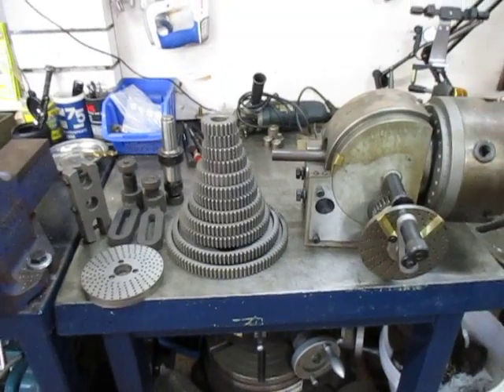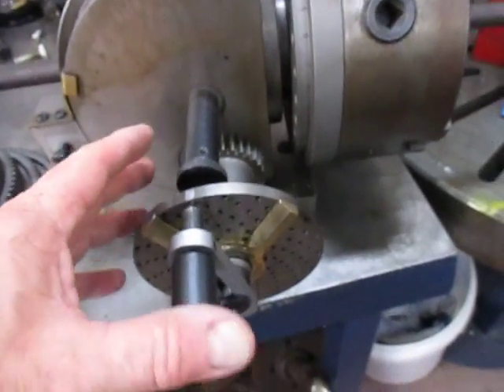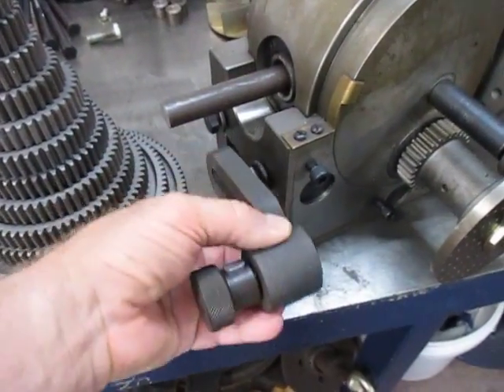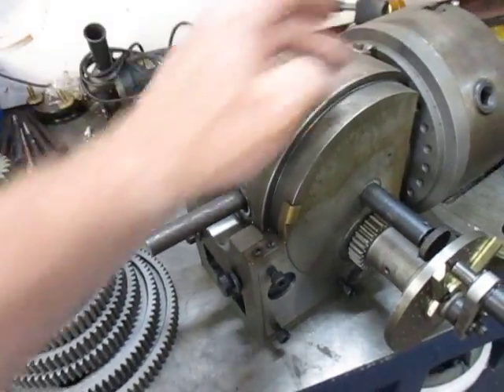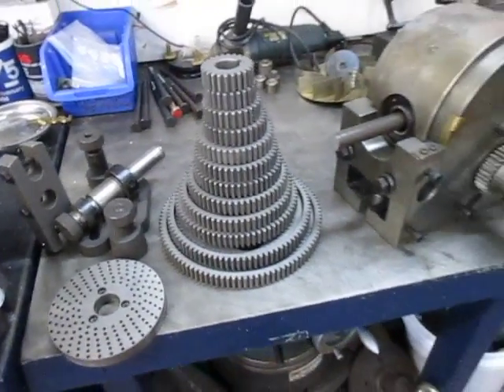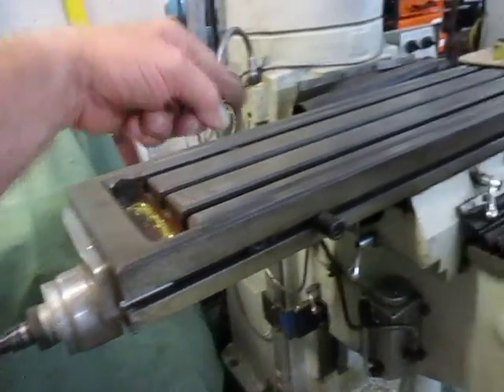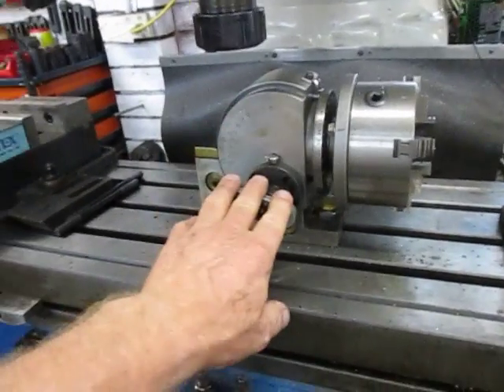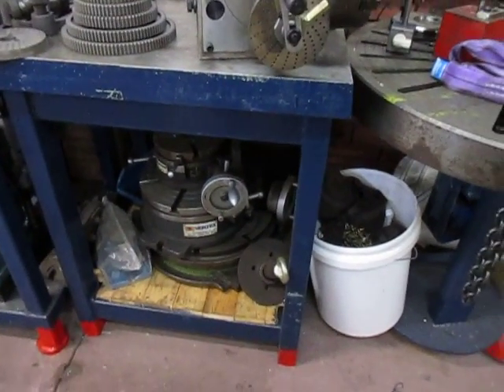390 BS2 INDEXING HEAD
I show the main workings of a BS2 Diving head complete with the compound gearing arrangements and the general indexing capabilities, with glimpses of BS0 and BS1 simple Indexing heads